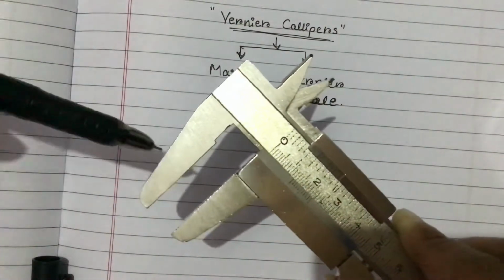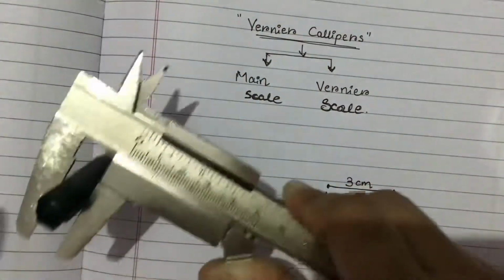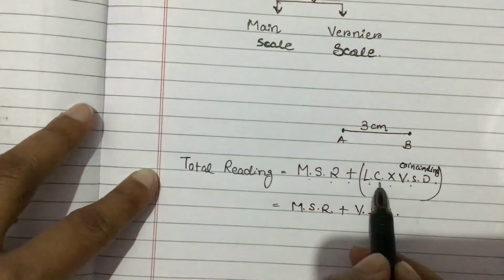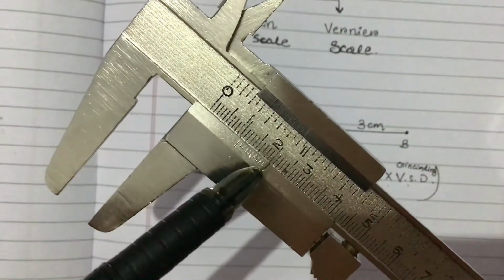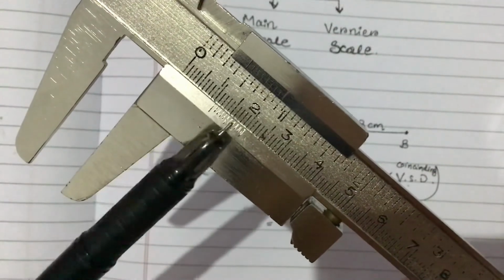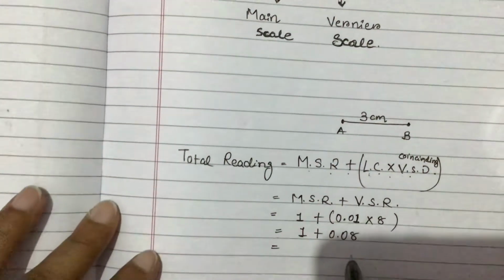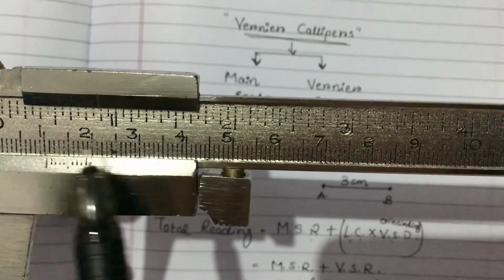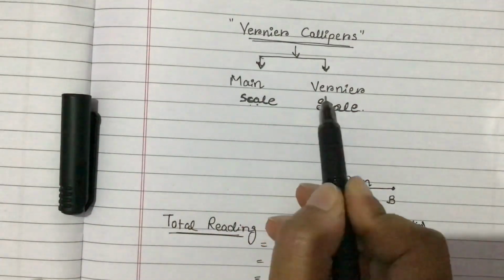Concept of Vernier Callipers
Vernier Callipers